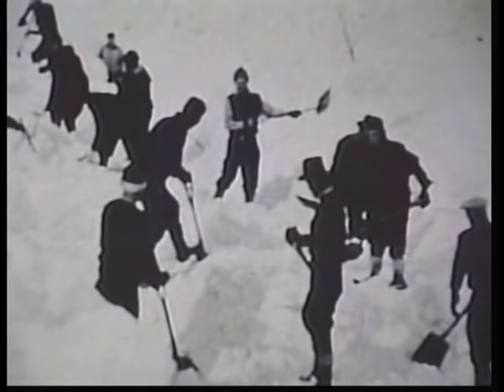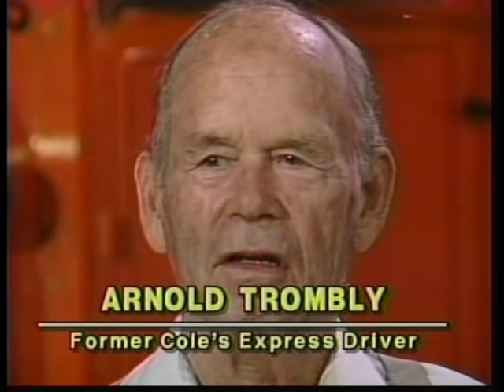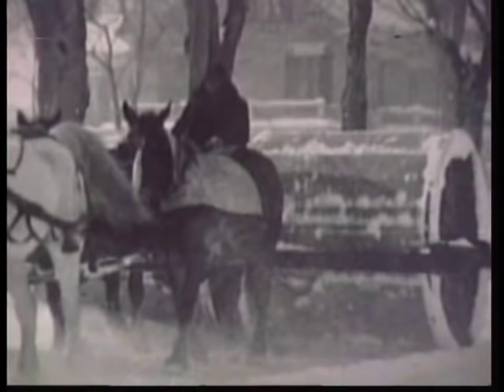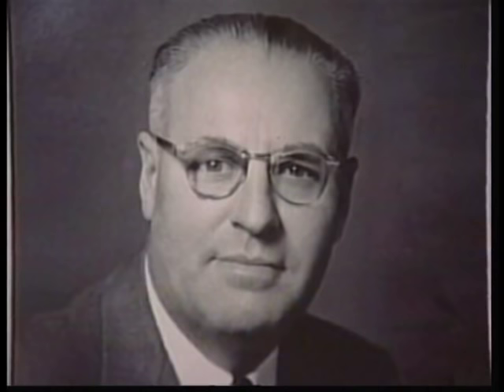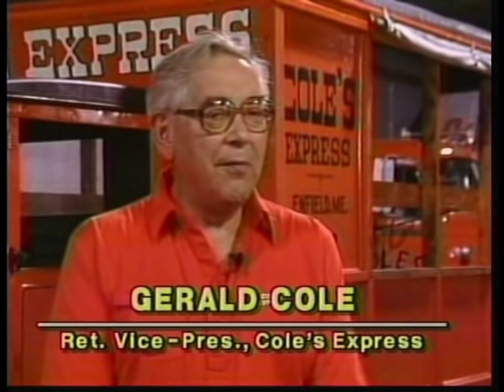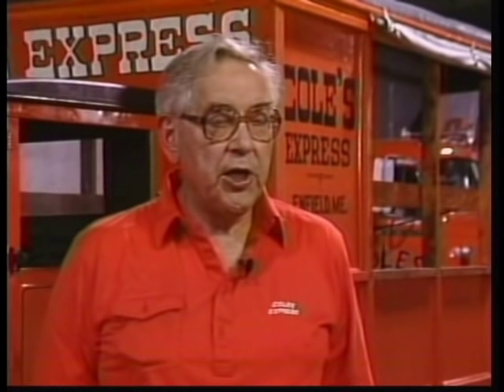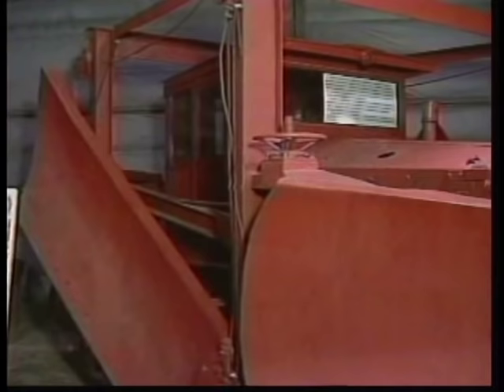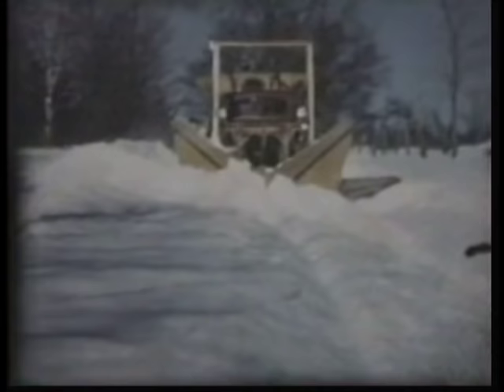Snowplow Alley! History of snowplows in Maine!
A featured video of the Cole Land Transportation Museum, details the history of snowplowing in Maine with interviews of former Coles Express drivers and and old snowplow footage.

Taken from the Cole Museum video archives, it is also available for sale on DVD with a 28 minute tour of the museum.  for more information.  Video is copyright of the Cole Land Transportation Museum and is used here by permission.

Narrated by Lowell Kjenstad, curator and trusted friend of the museum.